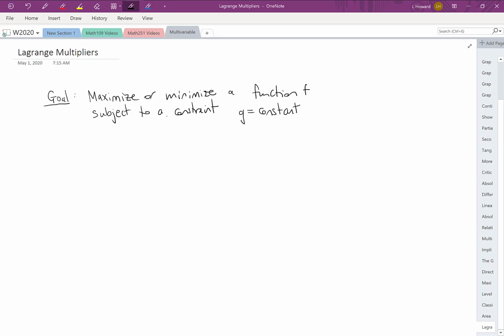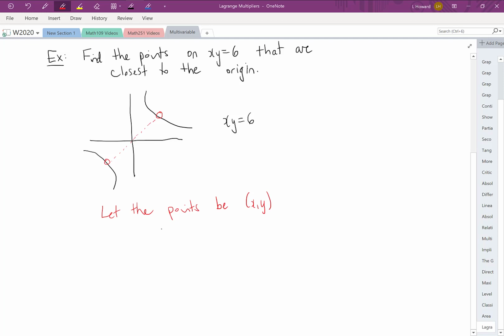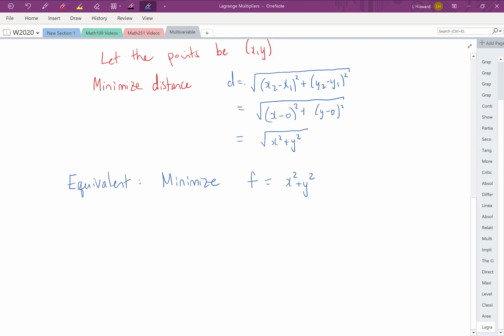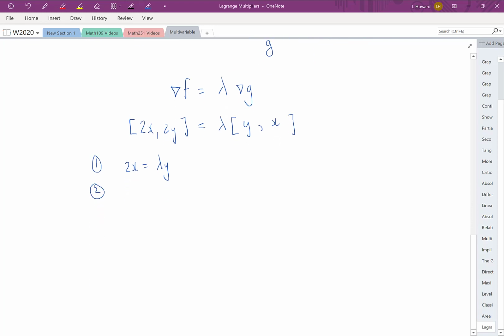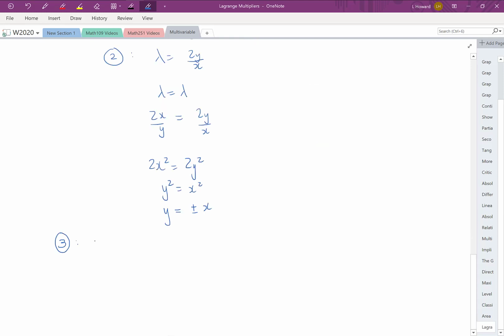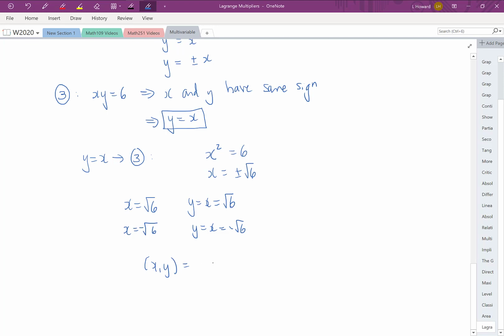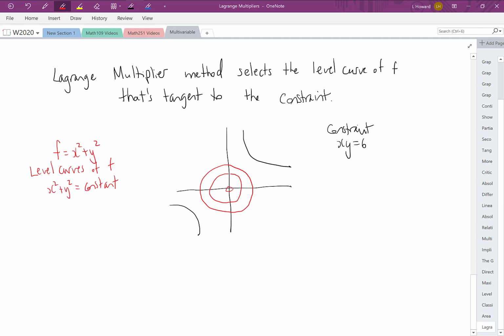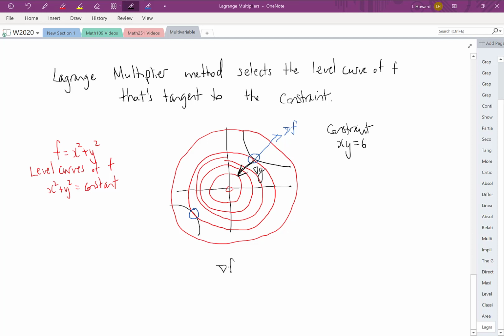12.9 Lagrange Multipliers, Part 1